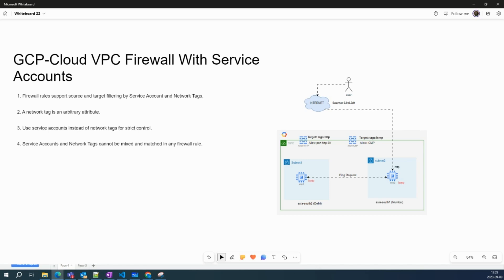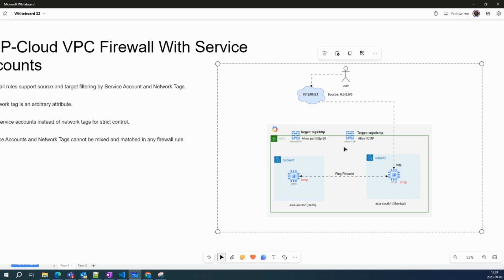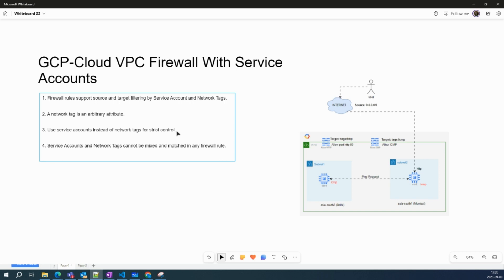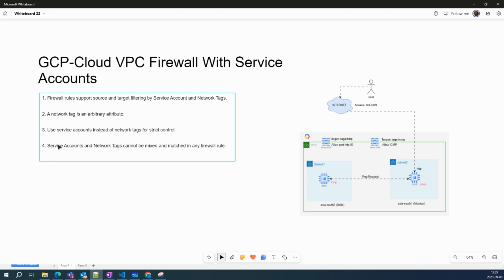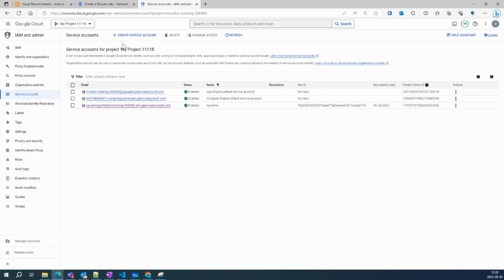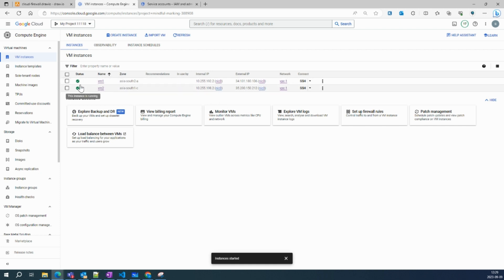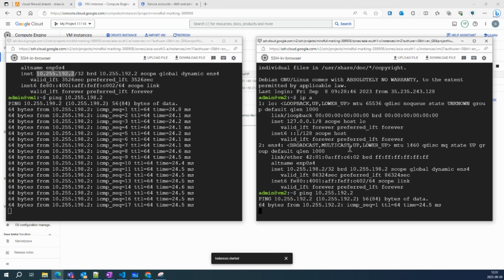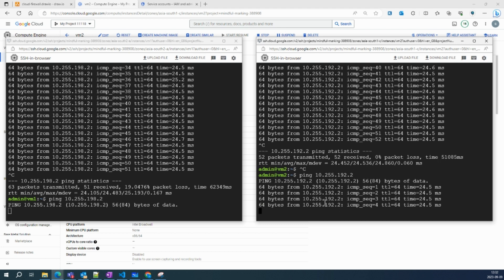04 - How to Configure Google Cloud VPC Firewall using Service Account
In this video, I will show you how to configure the Google Cloud VPC firewall using a service account. This is a more secure way to control access to your resources, as it allows you to specify individual service accounts that are allowed to access your resources.

I will walk you through the steps involved in creating a service account, creating a firewall rule, and associating the firewall rule with the service account.

By the end of this video, you will be able to configure the Google Cloud VPC firewall using a service account and secure your Google Cloud resources

thecloudbaba sumit sumitk googlecloudplatform network GCP gcp 🚀 Kickstart Your Cloud Career in Just 8 Weeks!
📱 Chat with me to enroll 👋 Love my Cloud videos? Let’s take it to the next level!
🎓 Join my 8 Week Cloud Mastery Training (GCP + AWS + DevOps)
💻 Learn live, build real projects, and get certification-ready